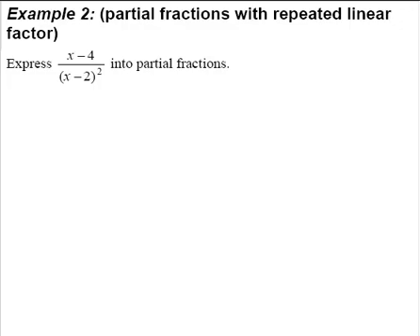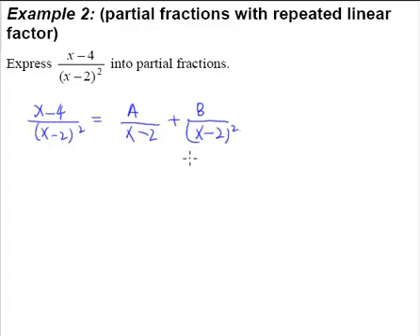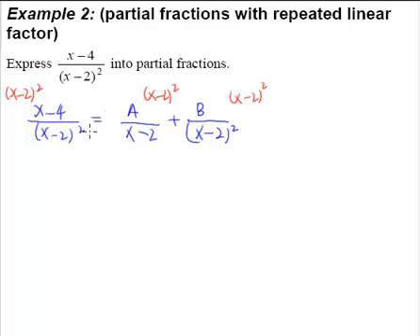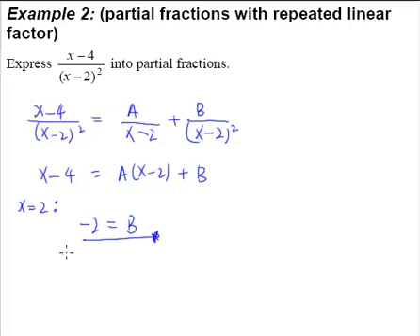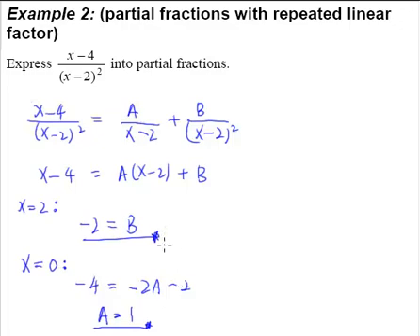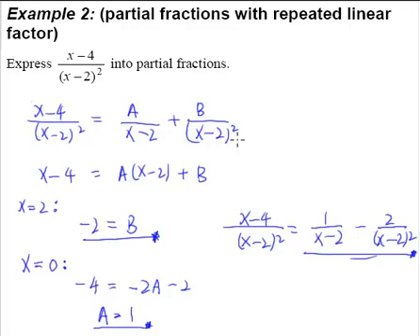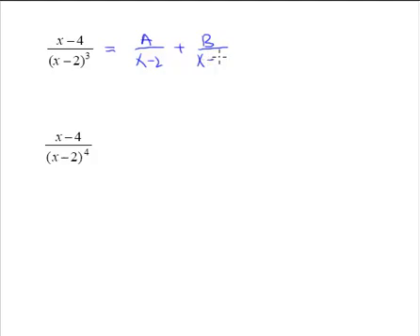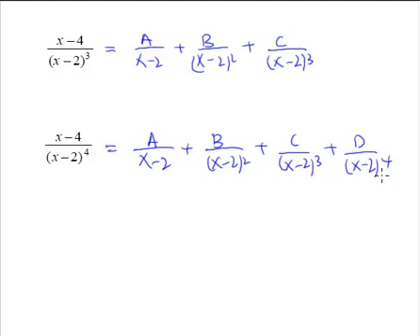4. Partial Fractions - Example 2 (partial fractions with repeated linear factor)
Express (x-4)/(x-2)^2 into partial fractions.
An example with repeated linear factors.